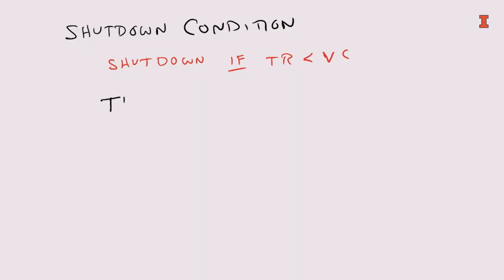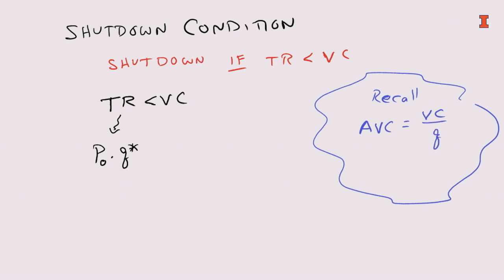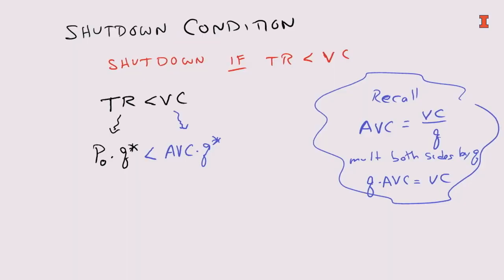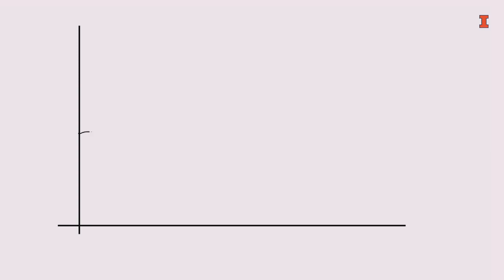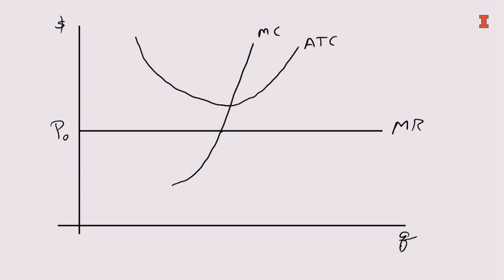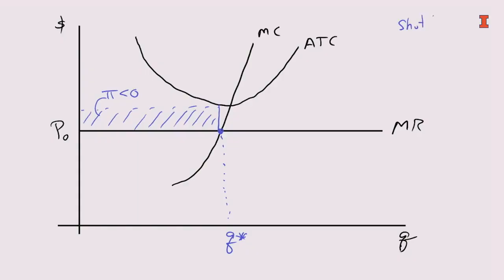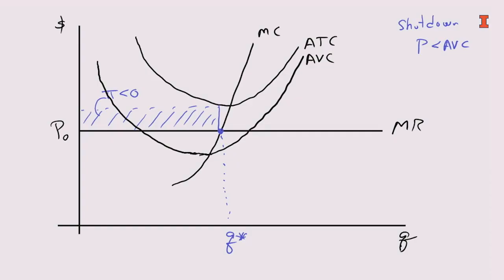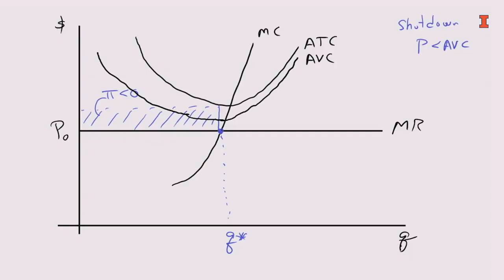4-2.5. Graphing Shutdown Conditions - Firm Level Economics: Consumer and Producer Behavior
Link to this course:
4-2.5. Graphing Shutdown Conditions - Firm Level Economics: Consumer and Producer Behavior
All goods and services are subject to scarcity at some level. Scarcity means that society must develop some allocation mechanism – rules to determine who gets what. Over recorded history, these allocation rules were usually command based – the king or the emperor would decide. In contemporary times, most countries have turned to market based allocation systems. In markets, prices act as rationing devices, encouraging or discouraging production and encouraging or discouraging consumption in such a way as to find an equilibrium allocation of resources. We will construct demand curves to capture consumer behavior and supply curves to capture producer behavior. The resulting equilibrium price “rations” the scarce commodity. Markets are frequent targets of government intervention. This intervention can be direct control of prices or it could be indirect price pressure through the imposition of taxes or subsidies. Both forms of intervention are impacted by elasticity of demand.

After this course, you will be able to:
• Describe consumer behavior as captured by the demand curve.
• Describe producer behavior as captured by the supply curve.
• Explain equilibrium in a market.
• Explain the impact of taxes and price controls on market equilibrium.
• Explain elasticity of demand.
• Describe cost theory and how firms optimize given the constraints of their own costs and an exogenously given price.

Economics, Consumer Behaviour, Supply And Demand, Cost
Larry is one of my all time favorite professors. No one teaches price theory like him. He makes the material entertaining and creates an enjoyable learning experience. I wish he taught more courses.,Had lot of fun learning in this course. Although I had a basic concept of economics but with the help of this course I now have a clear and better understanding on Consumer and producer behavior.
The firm goal of profit maximization requires an understanding of costs and revenues.  In this module, we will see how a firm optimally responds to a given market price by finding the profit maximizing output.  The level of profits at this maximum profit point will help determine short run equilibrium.
4-2.5. Graphing Shutdown Conditions - Firm Level Economics: Consumer and Producer Behavior